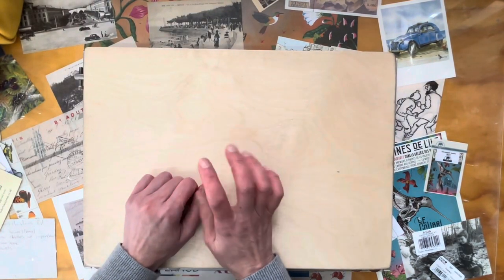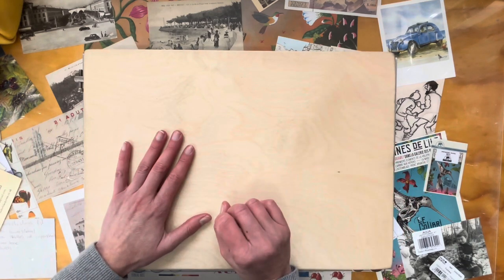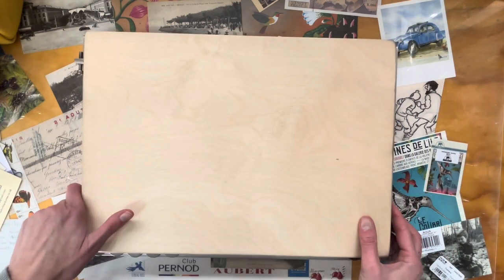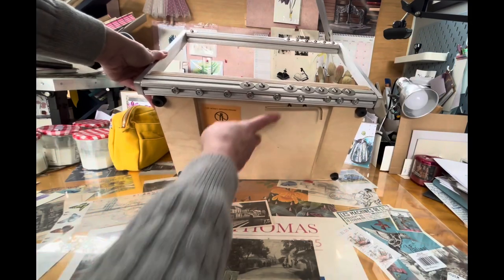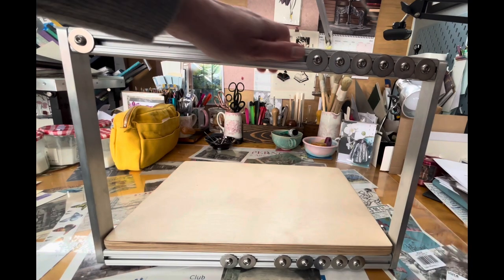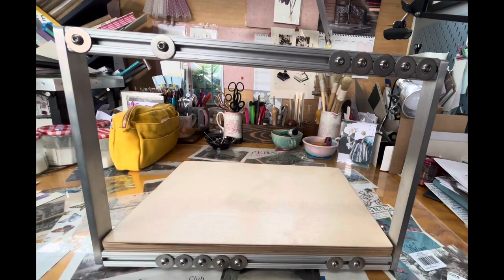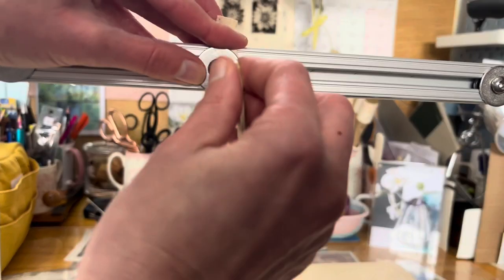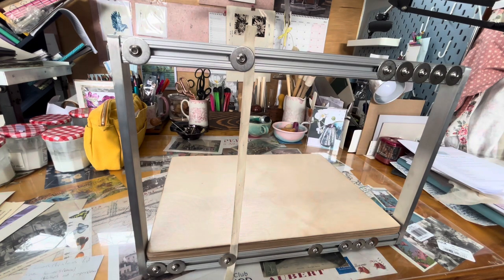Setting up Nokey sewing frame (frame made by Jeff Peachey)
My partner gifted me this sewing frame which is very different from a traditional sewing frame. Love the ease of setup and storage.